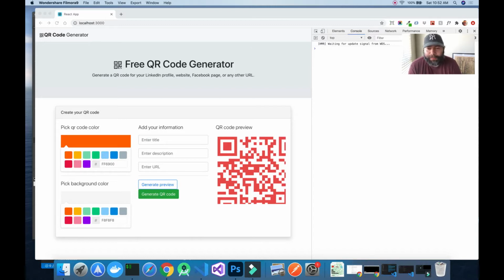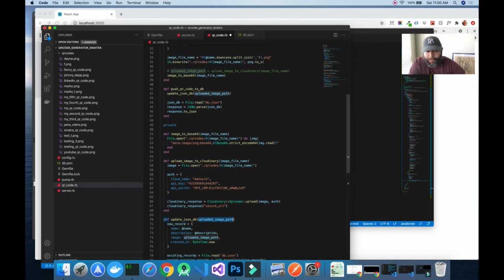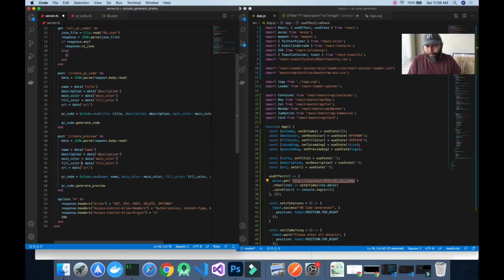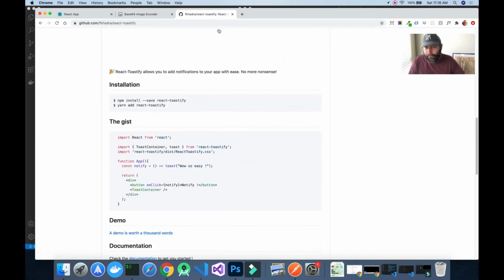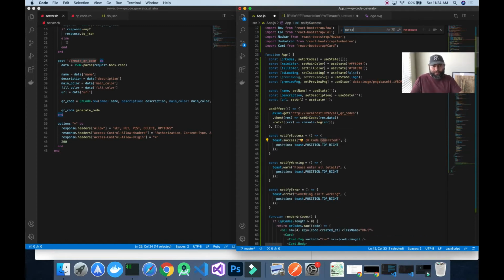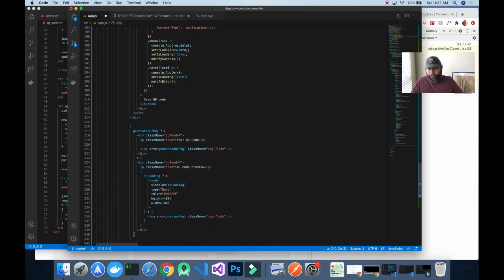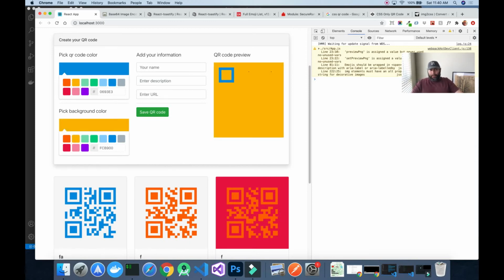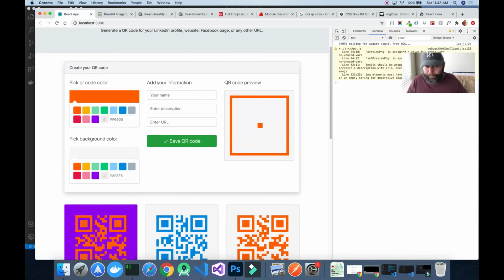QR Code Generator | Pt 6 - Optimizing Stuff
I've optimized our backend and our front end, removed Cloudinary dependency and we're now storing our QR codes as base64 image.